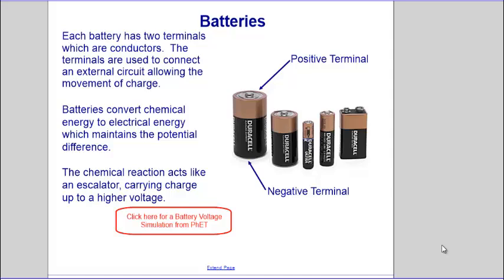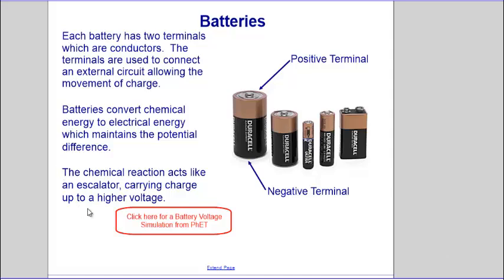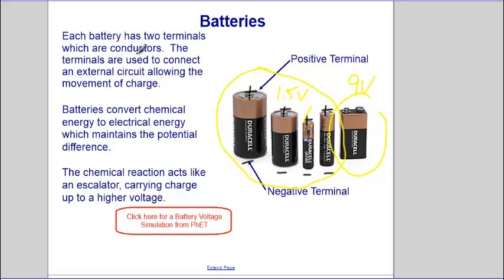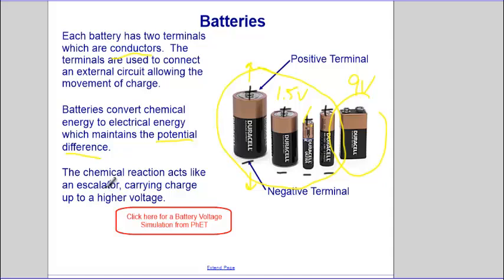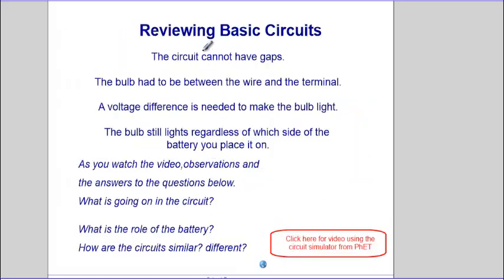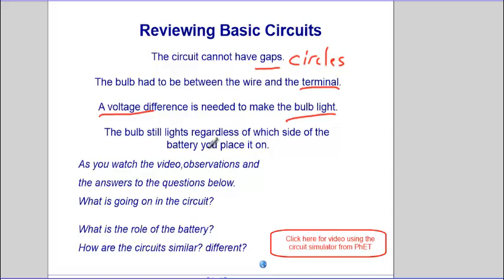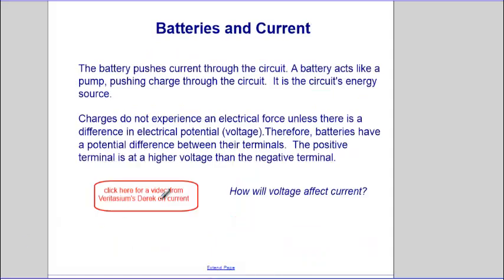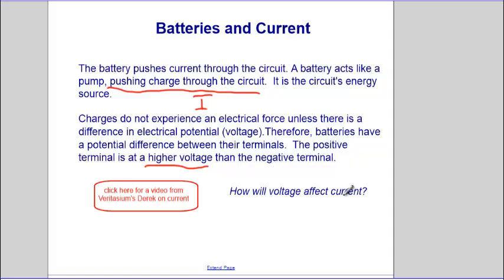Batteries and Current